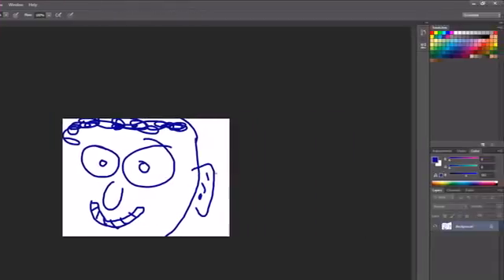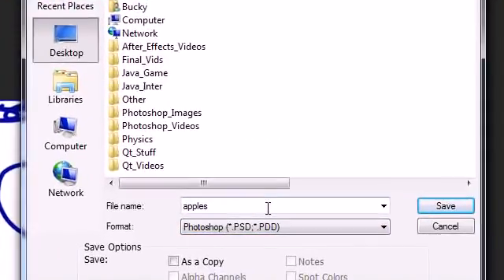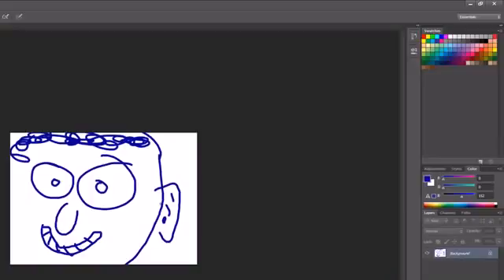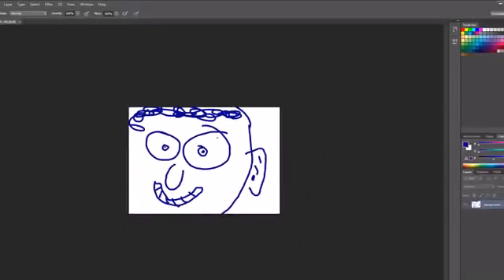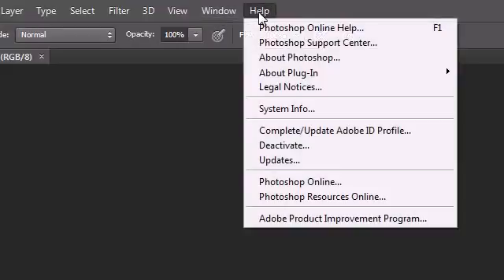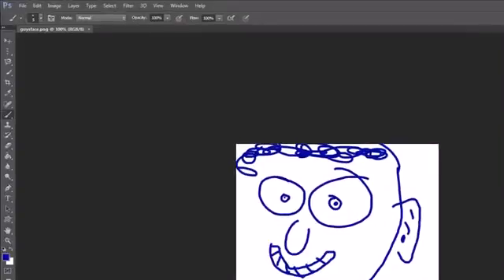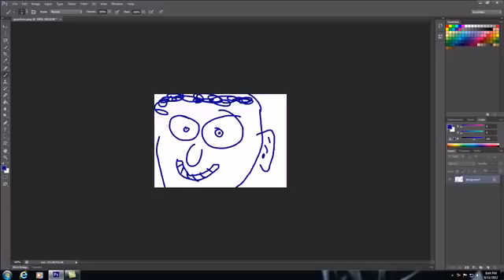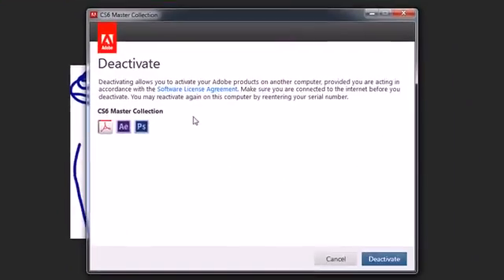Photoshop Tutorial 6 Saving Images and Checking for Updates